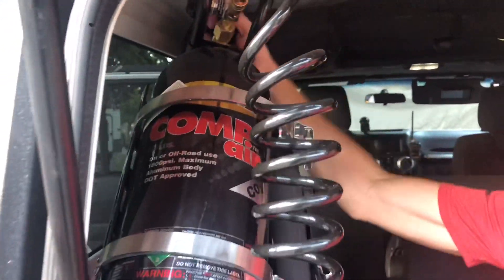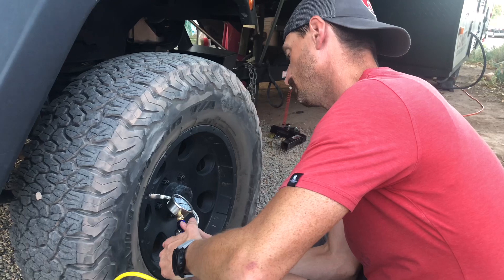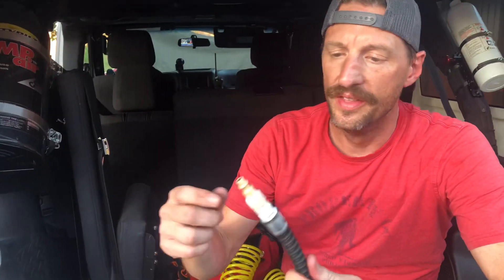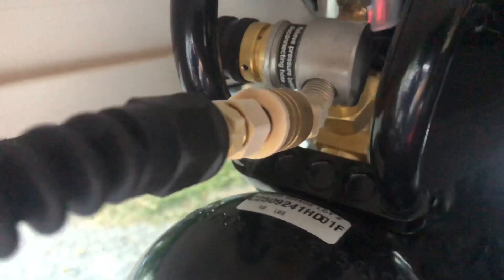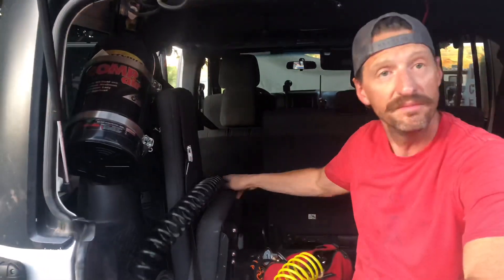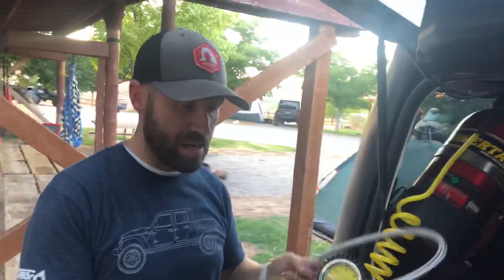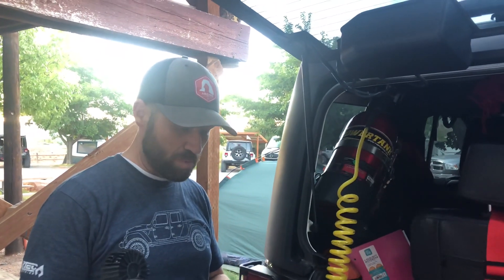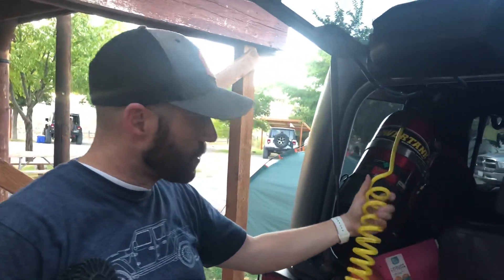Powertank vs Smittybilt CompAir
I’ve been a loyal powertank user since I purchased my powertank at Easter jeep safari in 2015.  Always bragging about my speed versus my buddies and their onboard air, my good friend John decided to purchase a Smittybilt comp air system as a back up to his ARB onboard air compressor.

In this video we put both to the test… Is powertank better? Watch and find out!